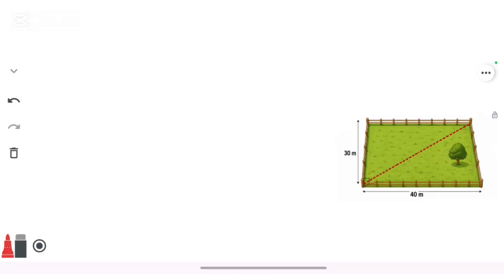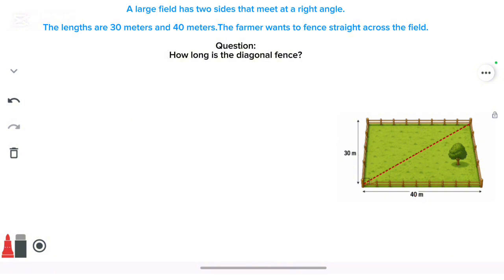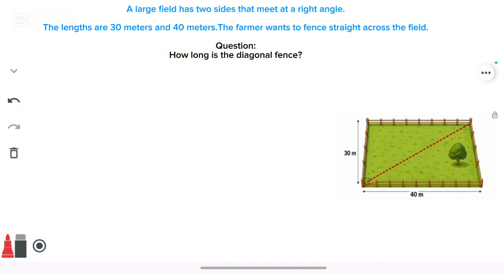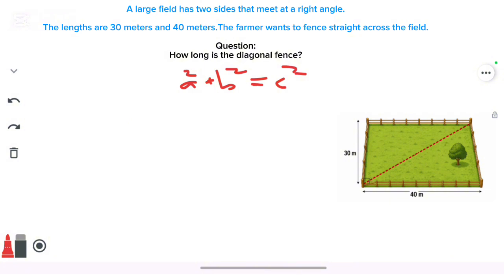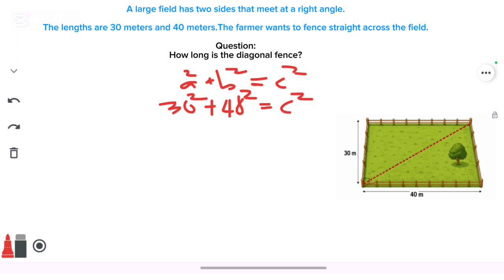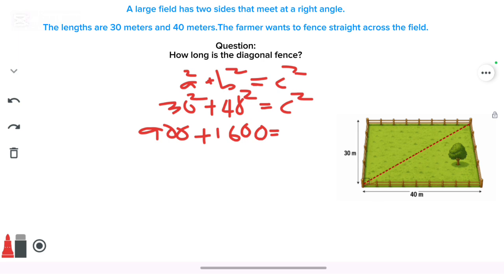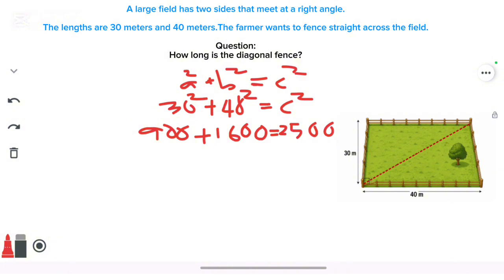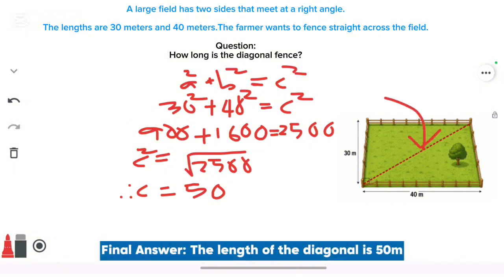This 50m Secret Works Every Time! 🔺 (30m & 40m) | Pythagorean Equation Episode 12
Most students overthink this… but the smartest ones use this simple rule. In Episode 12 of the Pacific Echo Pythagorean Theorem series, we take a real-life farming scenario and show how to find the exact diagonal of a large field using just two sides: 30 m and 40 m.

Watch as we break it down step-by-step to reveal the hidden answer (50 m) using a method that works every single time—no guessing, no confusion.

Timestamp:
00:00 - Introduction
00:23 - Problem Statement
01:58 - Solution

This is perfect for exam prep, quick problem-solving, and understanding how math applies in real-world situations like land measurement, construction, and design.

Stay till the end for a quick challenge to test your speed and accuracy. 🔥